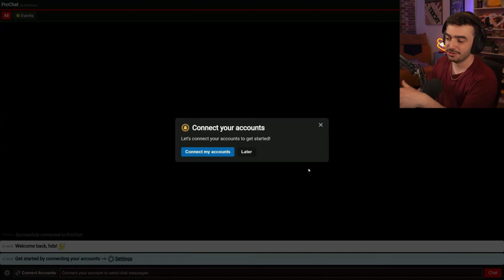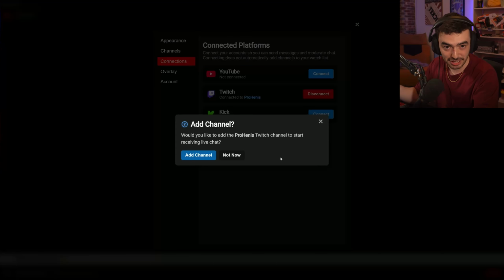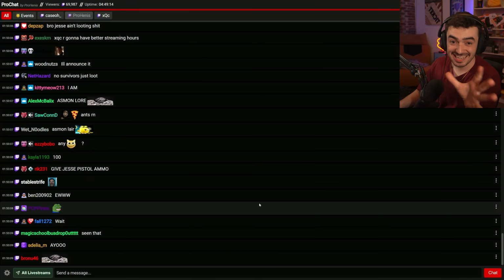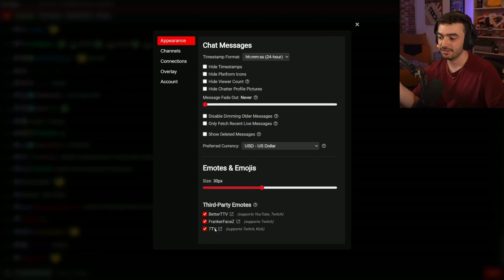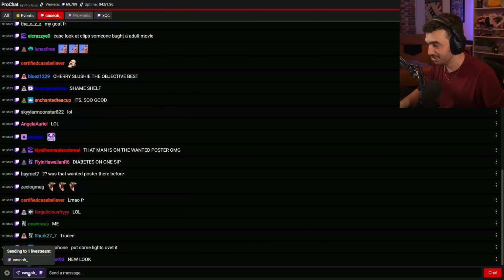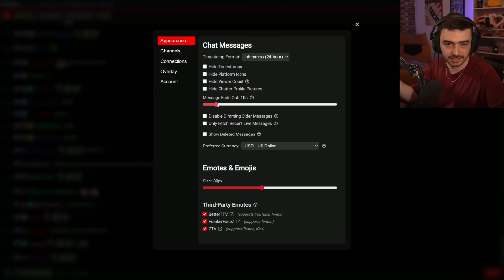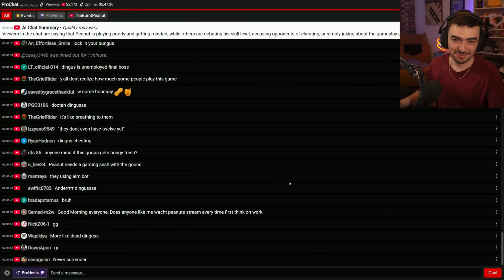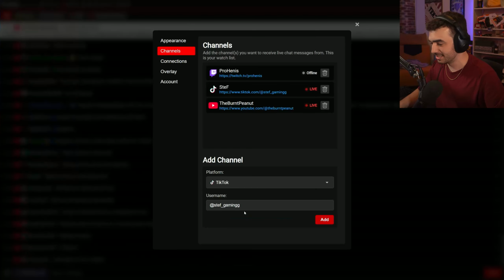I Created The Best Multi-Chat Tool for Streamers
In this video, I give a breif overview and tutorial of my multi-chat tool, called ProChat. ProChat is designed to help livestreamers (primarily multistreamers) consolidate and view live chat messages across all their channels, and across all their platforms, all in one place!

Spoiler Alert: that includes TikTok chat too! ;)

This video includes:

multistreaming,simulcasting,multichat,tiktok multichat,tiktok live chat